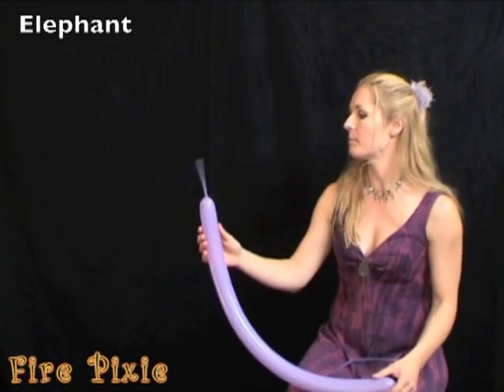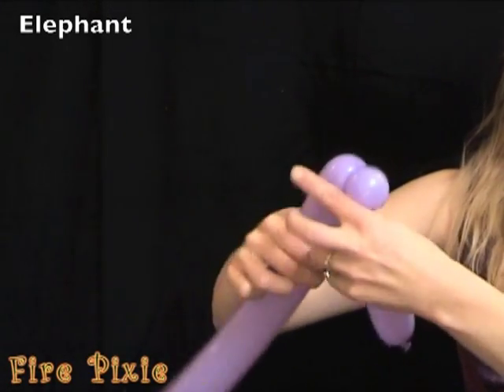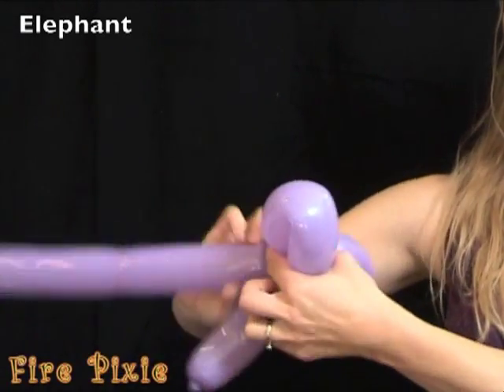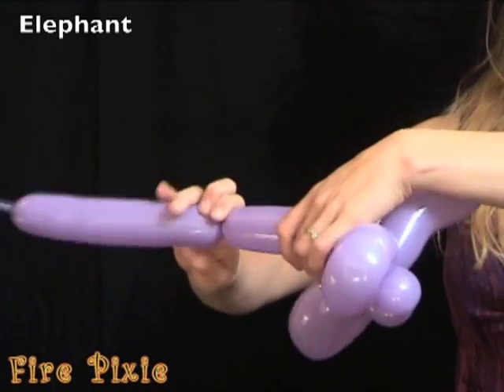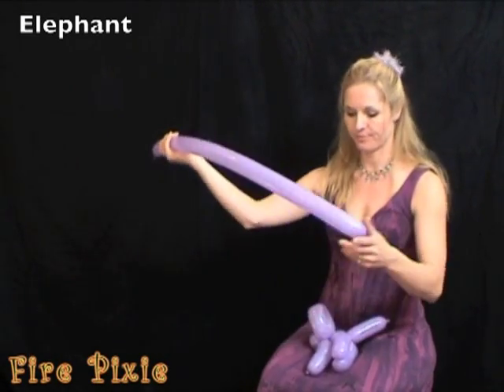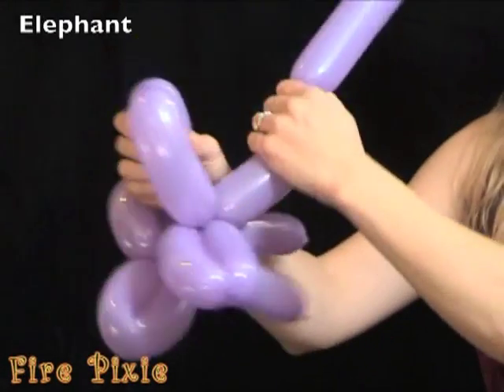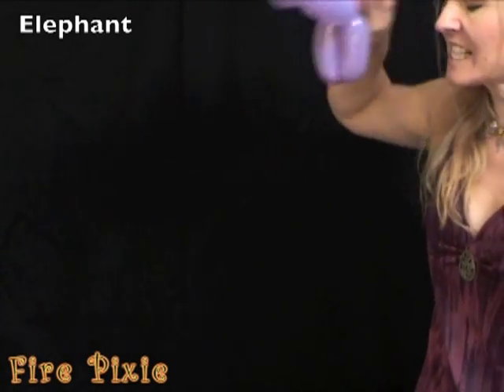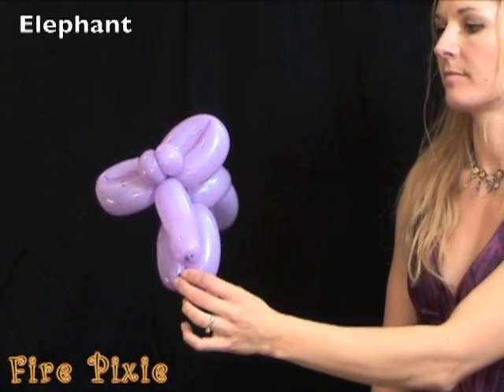19 Elephant Fire Pixie Ballon Animals